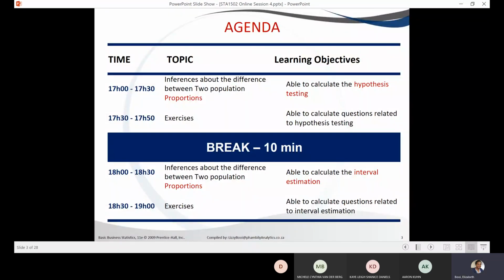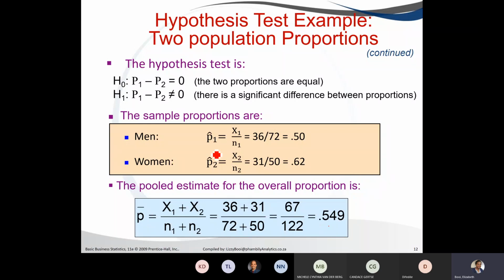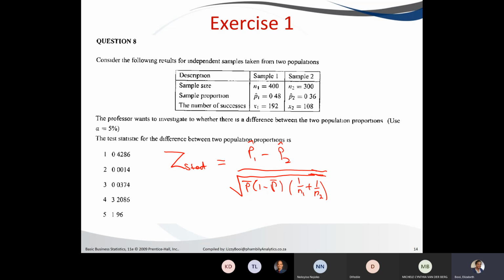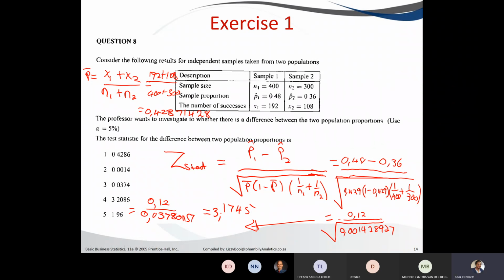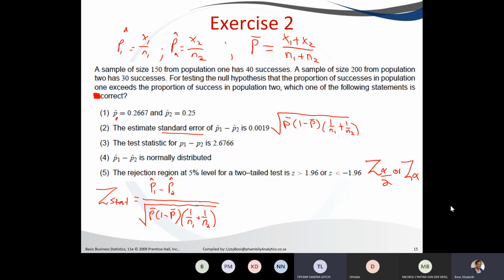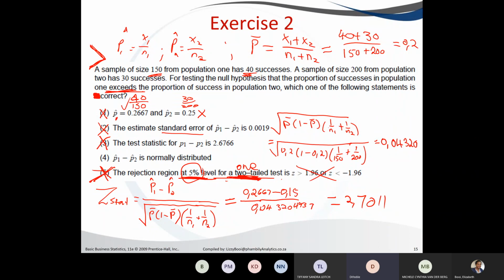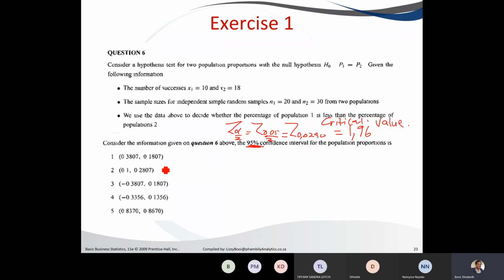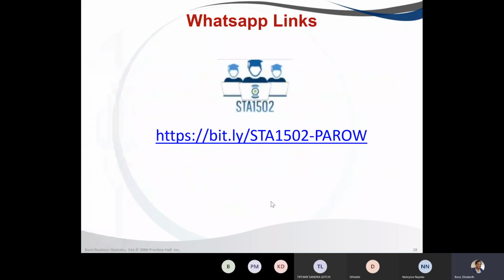Quantitative Literacy STA1502 15 Sept 2020